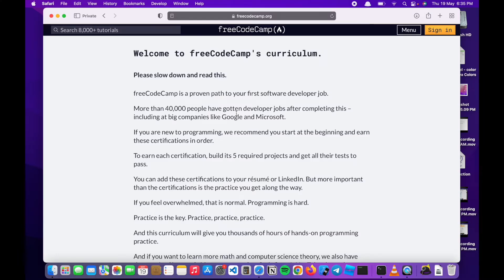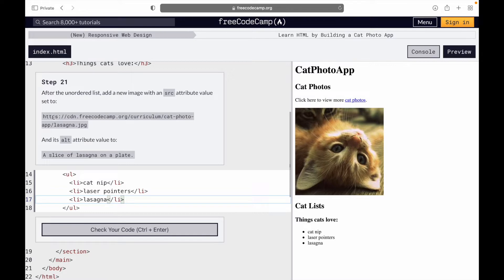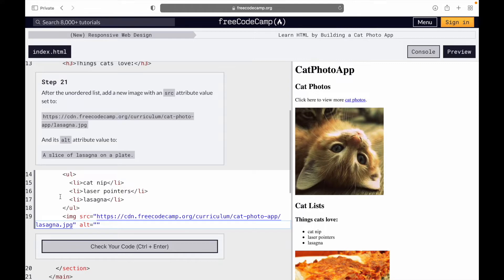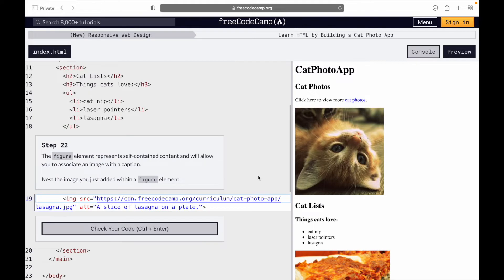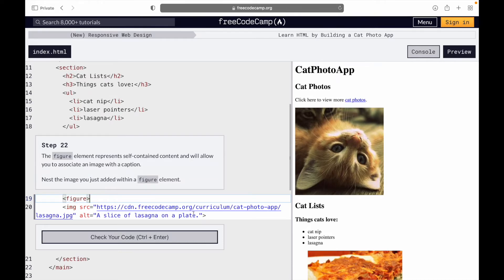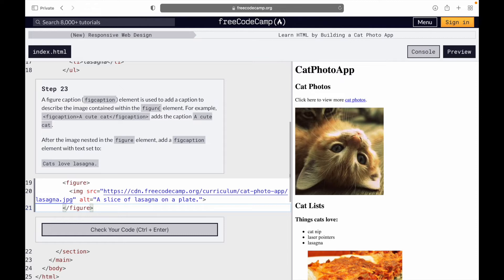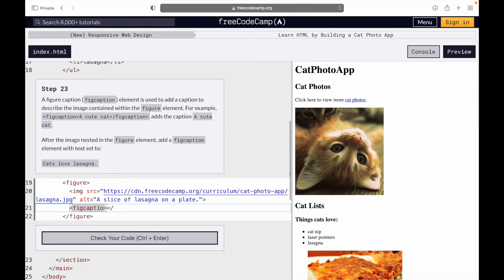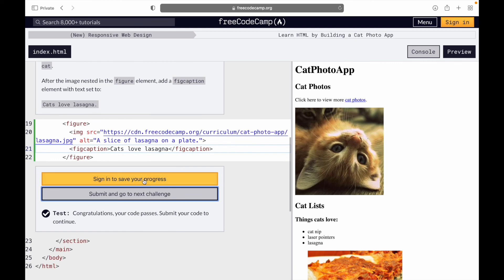How to make a website - Responsive web design Basics for Beginners(freecodecamp tutorial step 21-23)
A free tutorial on how to make a website using freecodecamp (web design Basics for Beginners)